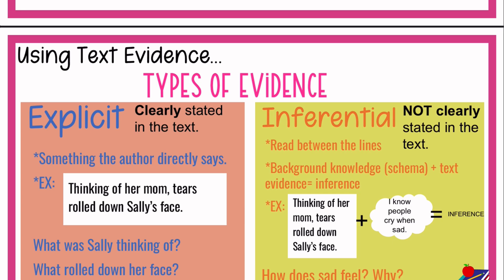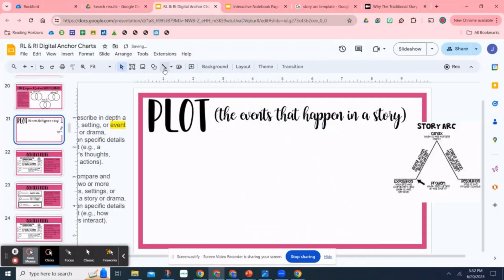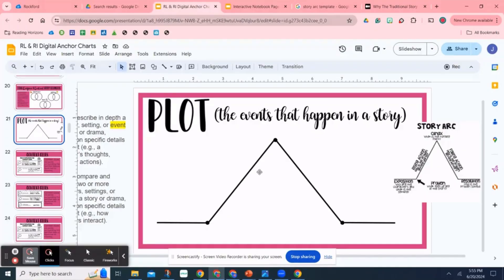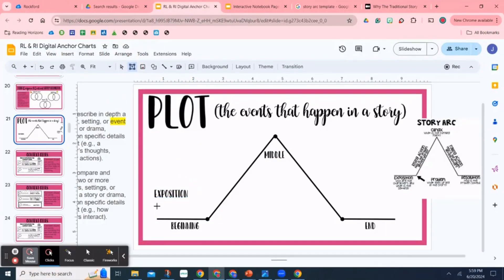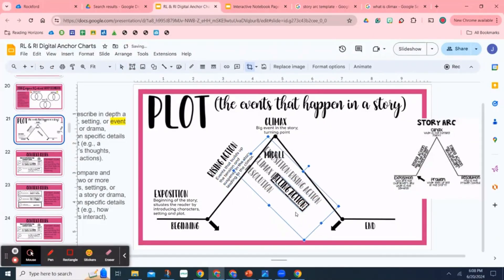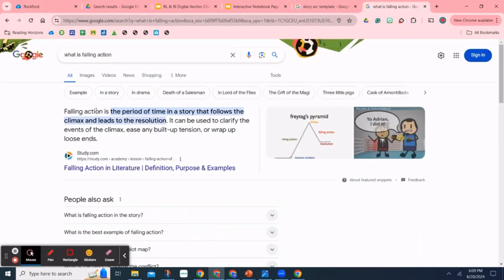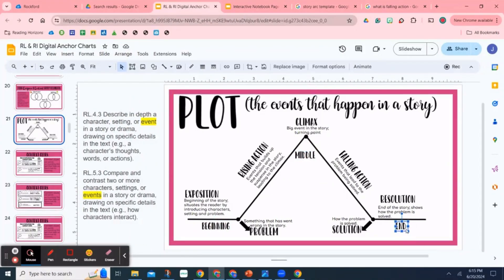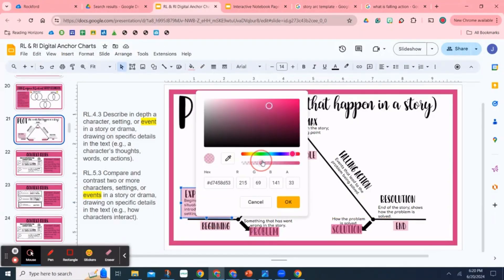How to Create an Anchor Chart with Google Slides | Teaching with Google Slides | Classroom Slides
Heyyyy friend! 💕 I’m Jocelyn Alyse, that Mindset Teacher. My goal is to inspire you to be your best teacher self, in and outside of the classroom.

In this video, I talk about how we can approach standards based explicit instruction through digital anchor charts. These standards based anchor charts are made in Google Slides and make my teaching soooooo much easier.  Teaching with Google Slides is a must do as a 21st century teacher. Follow along as I show you how to create an anchor chart with Google Slides to add to your classroom slides.

Help me fill my library!

Help me make my classroom feel like home for my babies

It’s important to take care of ourselves as teachers and servants. Help me refill my bucket by buying me a personal gift

Like my page on Facebook: Jocelyn Alyse

Chapters
00:00-01:22 Intro/Why Teach with Digital Anchor Charts?
01:34-03:00 What are Digital Anchor Charts? Let's Take a Look at Some Digital Anchors
03:01-04:05 How to Make Digital Anchor Charts
04:06-05:00 How to Get More Fonts in Google Slides
05:01-07:57 Using Standards and Background Knowledge to Create Anchor Charts
07:58-10:37 Using Academic Vocabulary to Create Anchor Charts
10:38-11:53 Adding Translucent Boxes
11:54-13:12 Creating an Interactive Notebook Handout for Student Notes
13:13-13:54 Outro/Thank you!